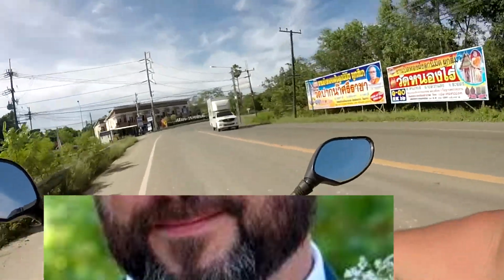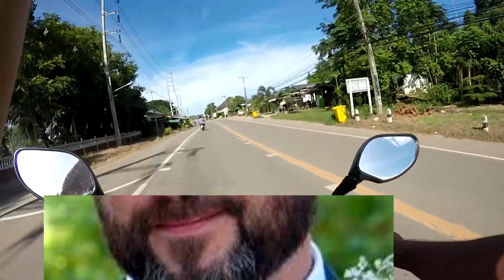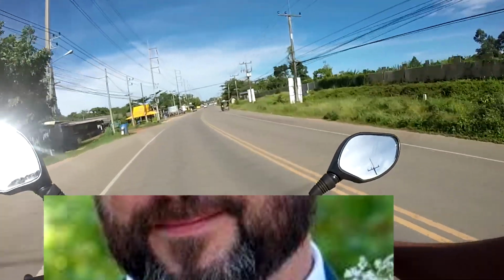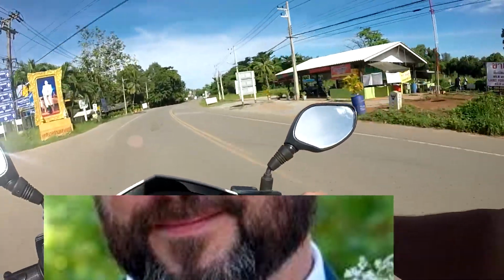First motobike vlog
video starts at 33 seconds